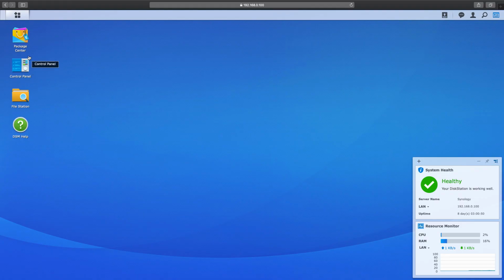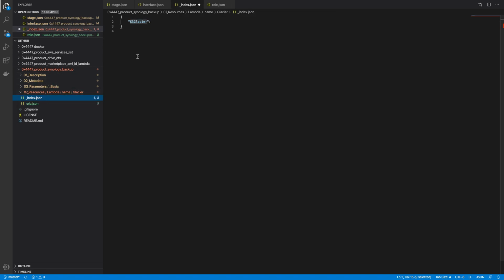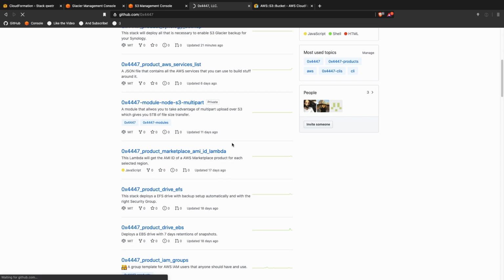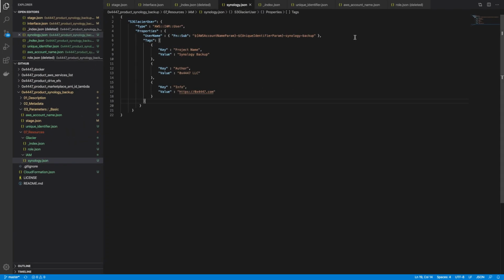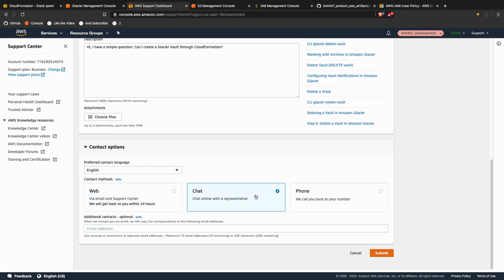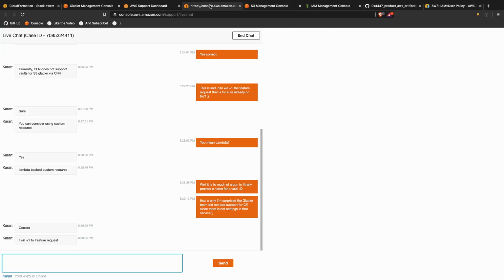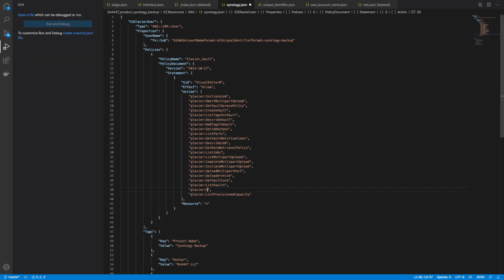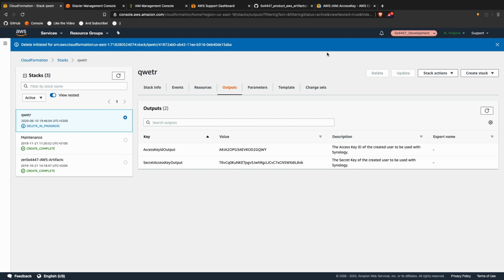#5: How to enable Amazon Glacier in Synology